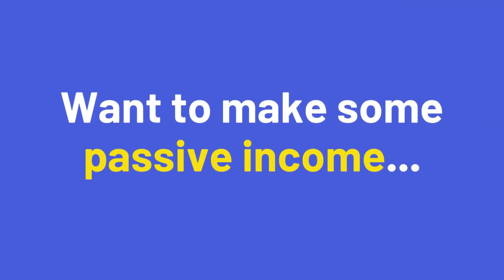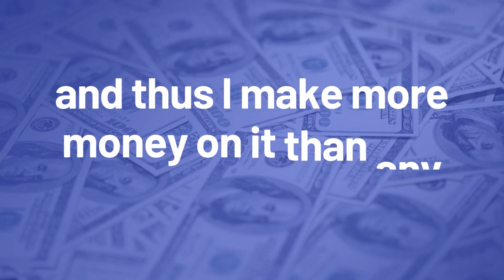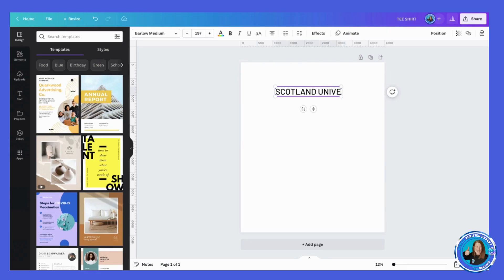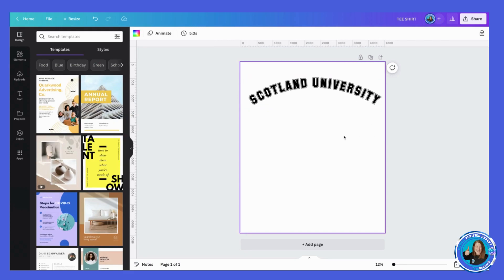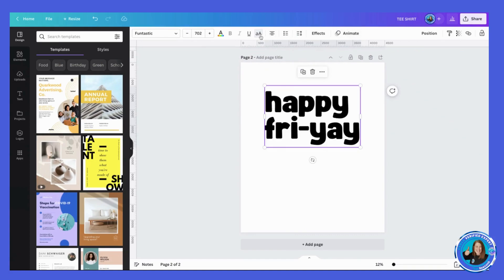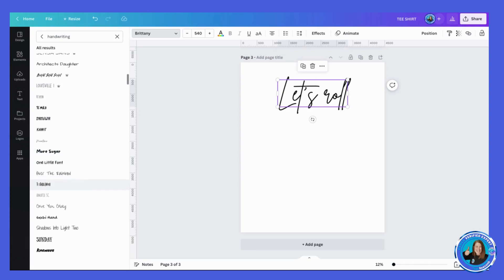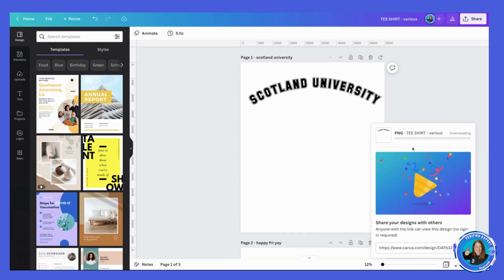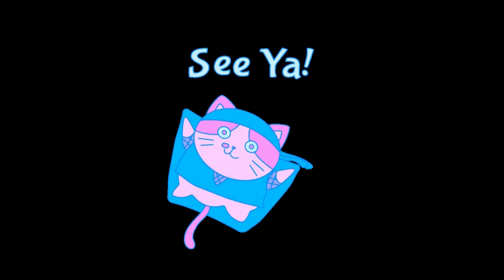TextTees Made Easy: Canva Tutorial Creating Simple & Stylish T-shirts to Sell for FREE on TeePublic!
Hey you Canva-loving creatives!! Want to make a bit of passive income from your text-based t-shirt designs? This is a super-simple Canva tutorial to demonstrate just that.

Now, you'll want to have Canva Pro to create your transparent PNG files (or use a 3rd party background remover tool).

You'll be amazed at how easy it is to create these basic text-based designs, upload to list them to a free site like Teepublic and make a little passive income. Make sure you know your audience and aren't using any Trademarked words etc.

You can always add some other graphics, images, icons to make them more advance, but text-sells. (Don't worry I didn't upload the designs I made here, as is, they were just for demonstration!)

If you start a t-shirt shop on TeePublic, do let me know how you get on with it. As I said, I love it. I have several TP shops in different niches!

Good luck to ya!

GO PRO!